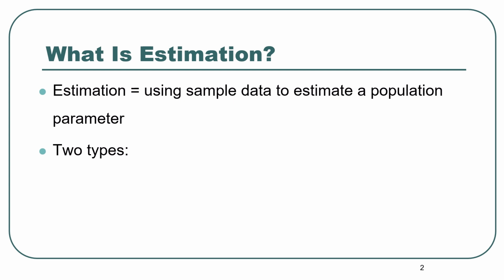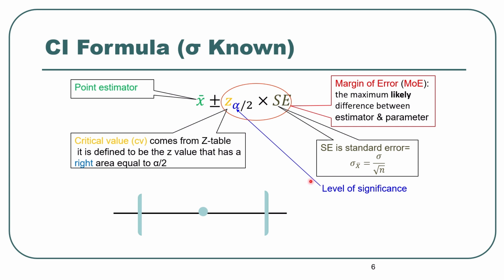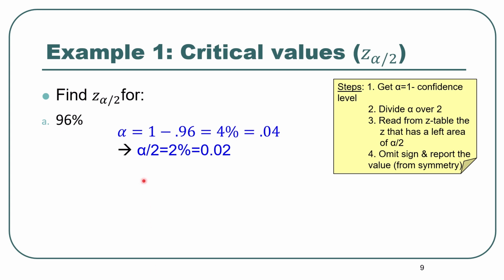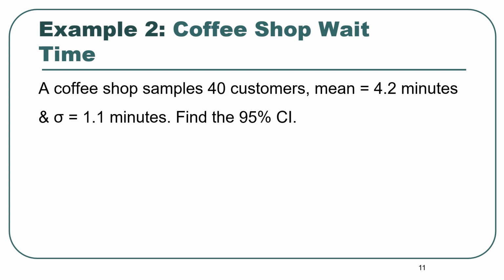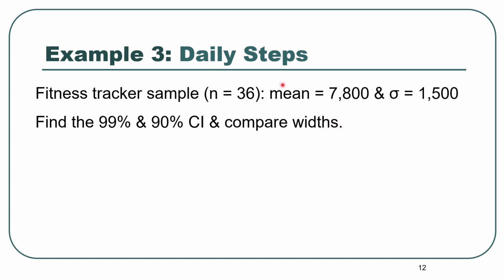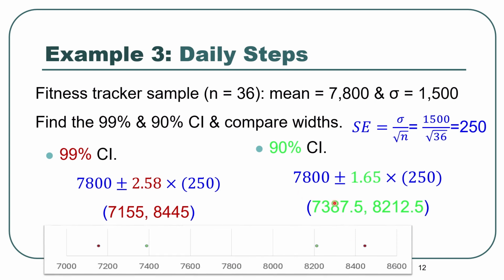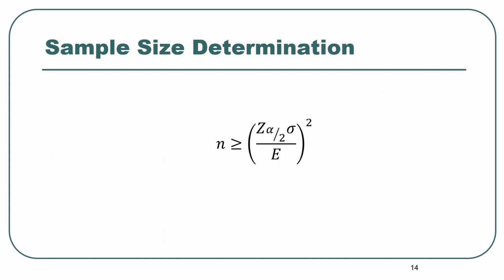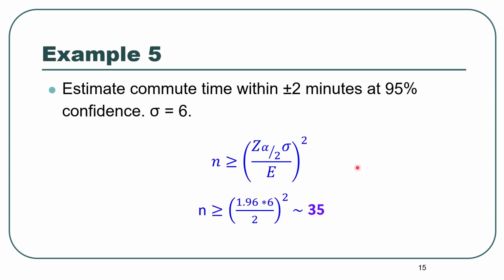Lecture 16 - Confidence Intervals for the Mean (σ Known)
Lecture 16— Confidence Intervals for the Mean (σ Known): In this lecture, we begin the inference arc. We move from calculating sample means to estimating unknown population parameters.
We cover: • Point and interval Estimation of the mean when the population standard deviation is known • properties of good estimator • common z-values • sample size determination  • five examples

Chapters: 00:00 Intro 00:15 What is Estimation 00:30 Point Estimator 00:40 Properties of Good Estimator 00:53 Interval Estimation 01:09 CI Formula (σ Known) 02:58 Common z-values 03:41 Assumptions 03:55 Example 1: Critical Values 06:35 Example2: Coffee Shop Wait Time 08:19 Example 3: Daily Steps 11:33 Example 4: Apartment Rent 13:16 Sample Size Determination 14:37 Example 5:41 Closing